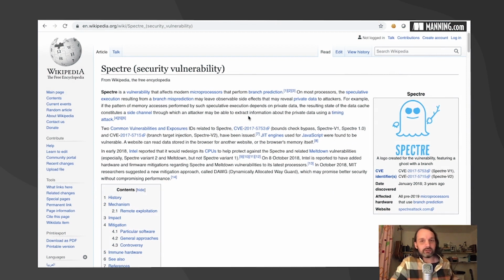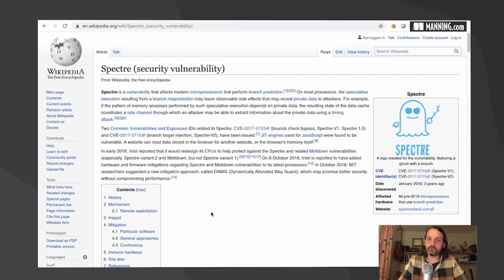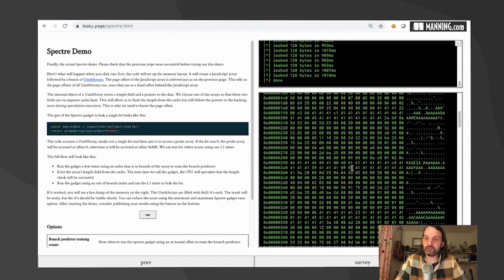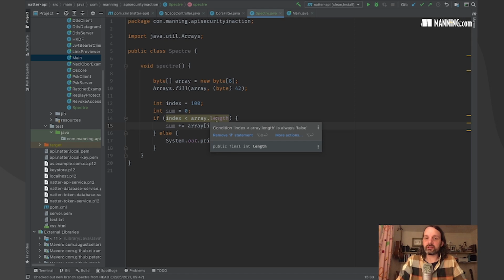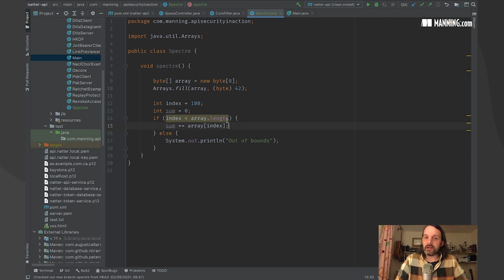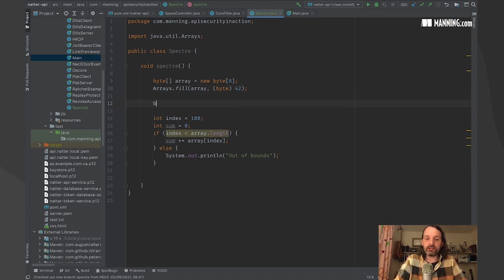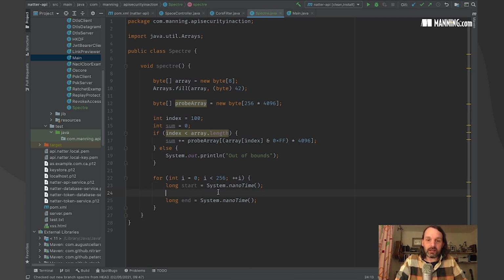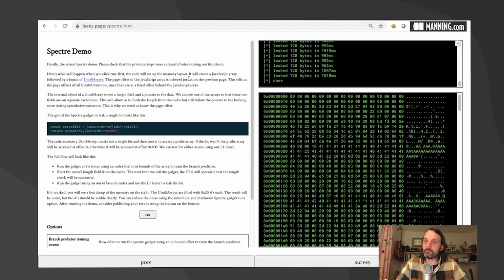API Security in Action: The impact of Spectre on modern web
Check out Neil Madden's book 📖 API Security in Action 📖 To save 40% off this book ⭐ DISCOUNT CODE: watchmadden40 ⭐ The Meltdown and Spectre attacks in 2018 sent shockwaves through the computing industry as they exploited vulnerabilities in the lowest, and most trusted, part of the computing stack: the CPU itself. Now that the dust has settled, what are the implications for modern web development? In this session, Neil Madden looks at the legacy of the Spectre attack and goes through the latest guidance from browser vendors about how best to protect your apps against these complex vulnerabilities.

This video is an excerpt from a live coding by Neil Madden, the author of 📖 API Security in Action

"API Security in Action" by Neil Madden teaches you how to create secure APIs for any situation. By following this hands-on guide you’ll build a social network API while mastering techniques for flexible multi-user security, cloud key management, and lightweight cryptography. When you’re done, you’ll be able to create APIs that stand up to complex threat models and hostile environments.